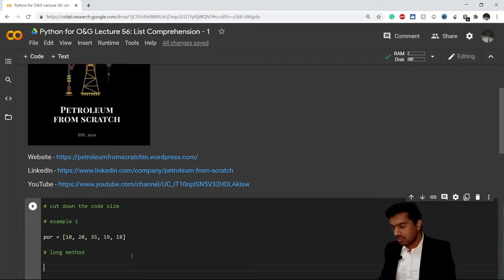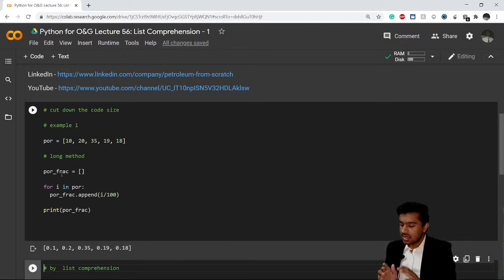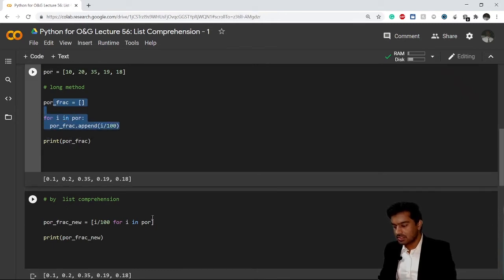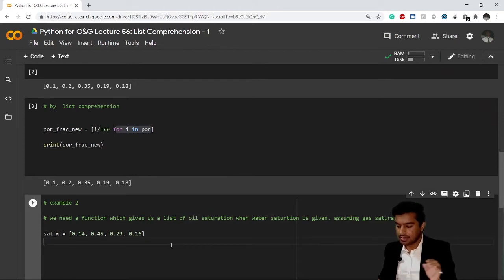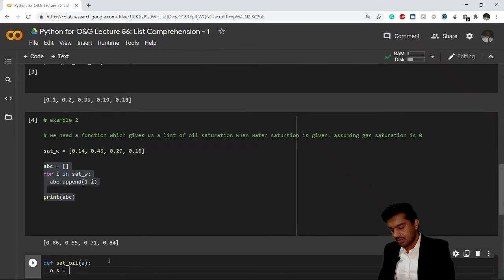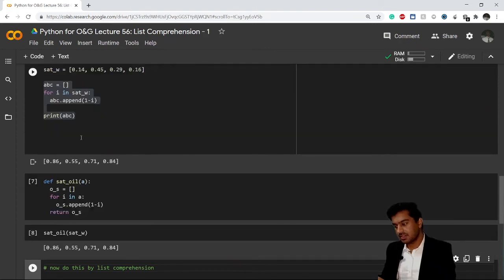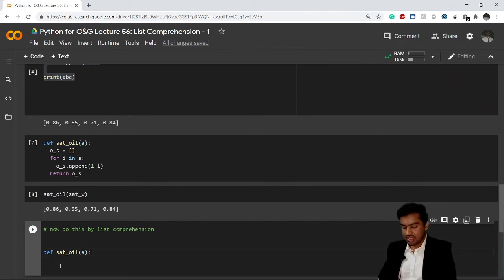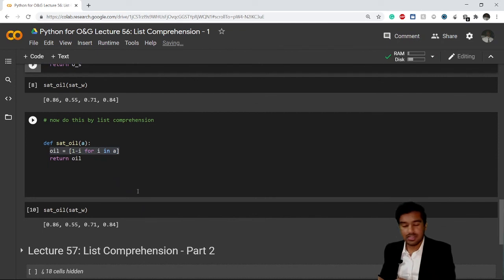Lecture 56 - List Comprehension - Part 1 | Python for Oil and Gas